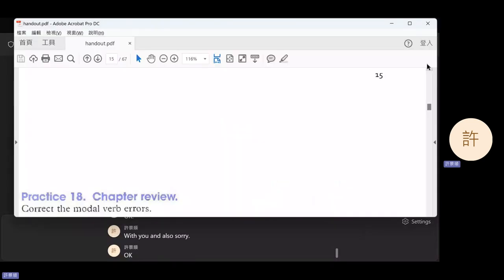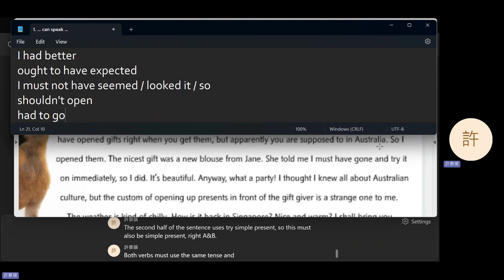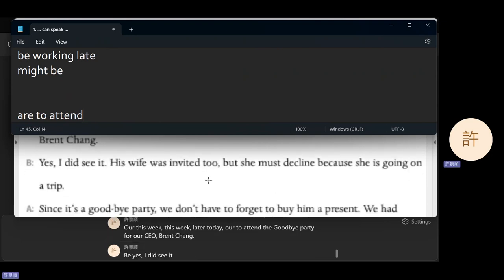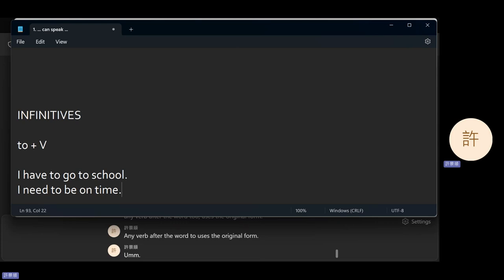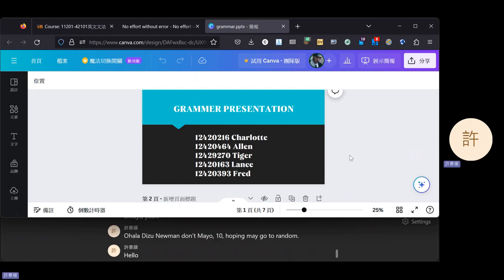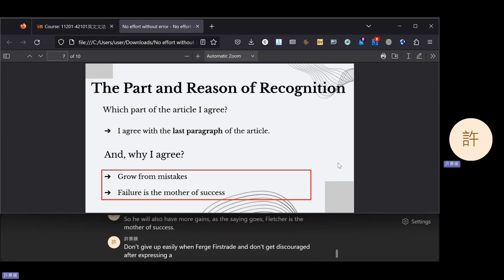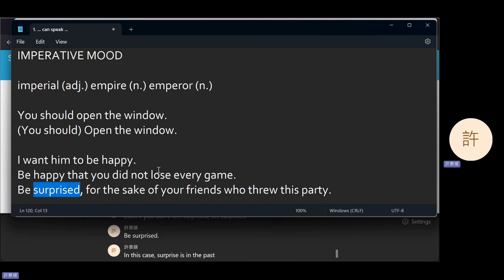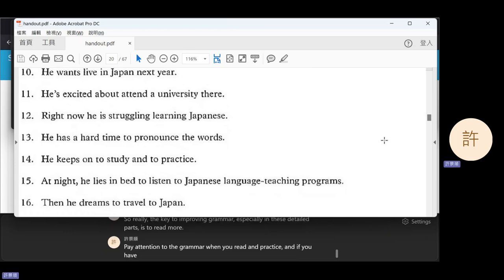2023 Fall: English Grammar - 06 Gerunds, Infinitives, and Imperative Mood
Gerunds, infinitives, and imperative mood. Presentations by Groups 2 and 3. This week's homework is up to the end of page 24, not 25 as stated in the video.
0:06 Homework
36:28 Gerunds
43:55 Infinitives
52:31 Break
1:01:17 Group 2 presentation
1:05:23 Group 3 presentation
1:19:39 Announcements
1:20:35 Imperative mood
1:34:51 Practice